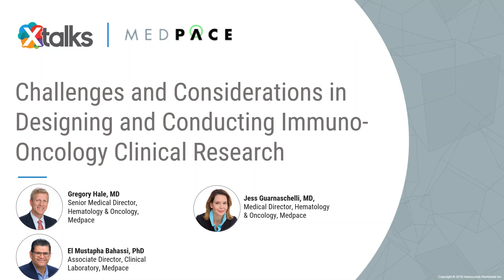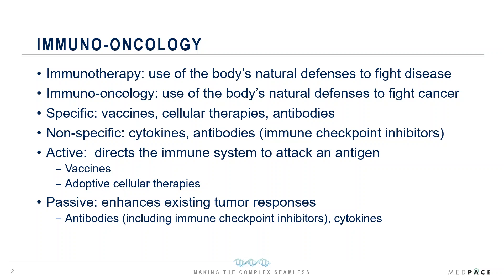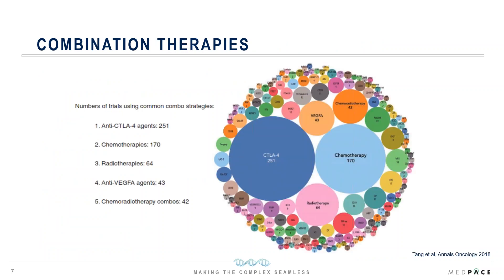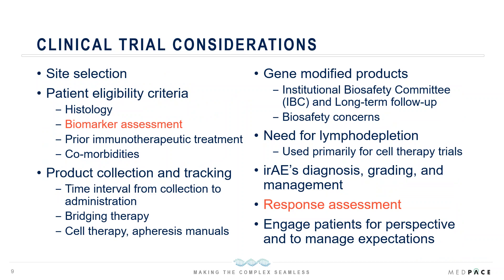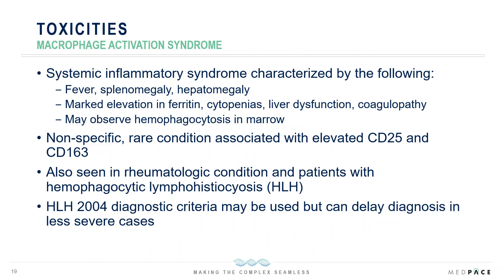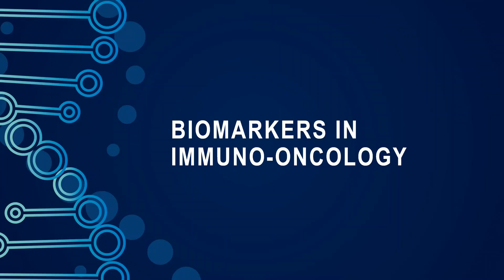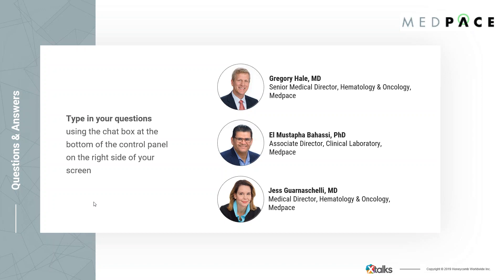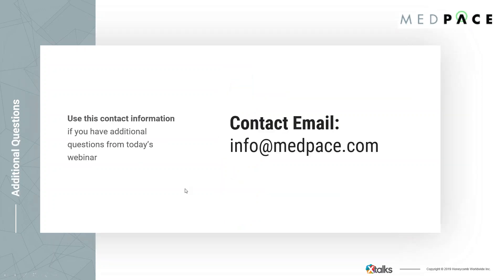Challenges and Considerations in Designing and Conducting Immuno--Oncology Clinical Research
Given the accelerating pace of immuno-oncology clinical research, awareness of the specific challenges and considerations in designing and conducting successful trials for these new agents is critical. Join experts from Medpace’s medical department, central lab, and imaging core lab in a discussion that reveals lessons-learned, best practices and the importance of considering the most appropriate biomarkers, safety testing, and imaging needs early in the planning process.